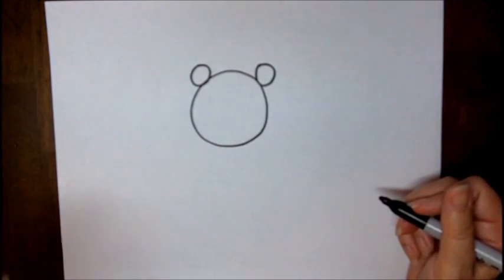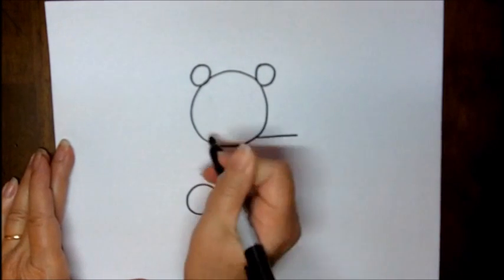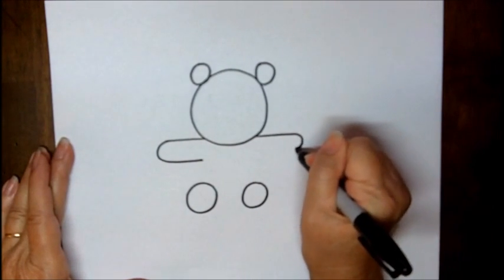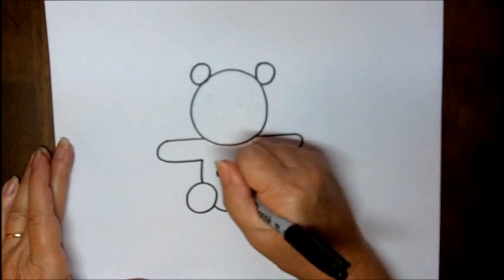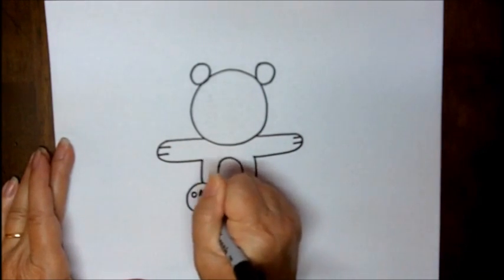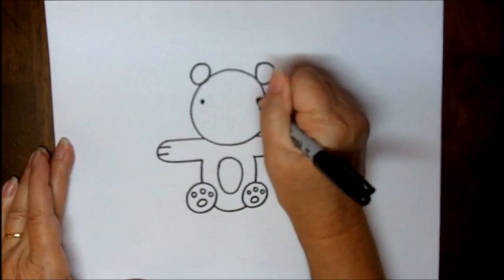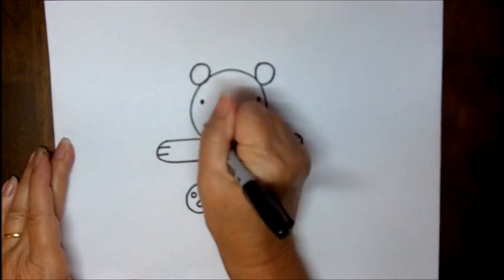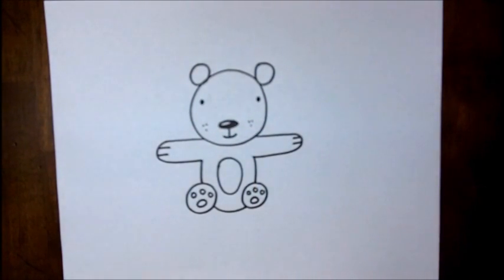How to Draw a Teddy Bear Step by Step Easy Tutorial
Watch this video to learn how to draw a Teddy Bear! This video shows how easy it is for beginners to follow along and create a simple and cute drawing step-by-step.

•Explore the Art of Adding Watercolor Paints to Doodle Drawings on Etsy: